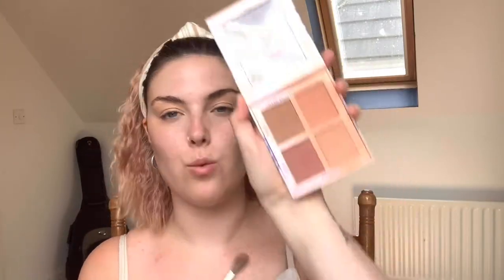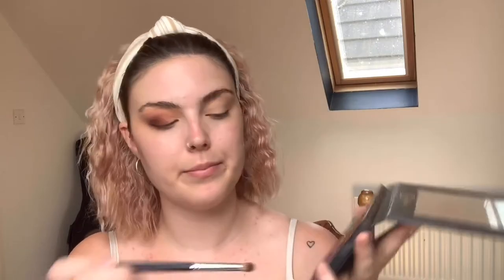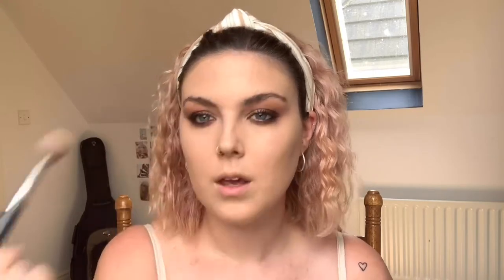My Go-To Glam ¦ Products I Love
Welcome back guys and gals! Here is my go to glam I do for pretty much every night out; quick and easy leaving plenty of time for a few pre party drinks.